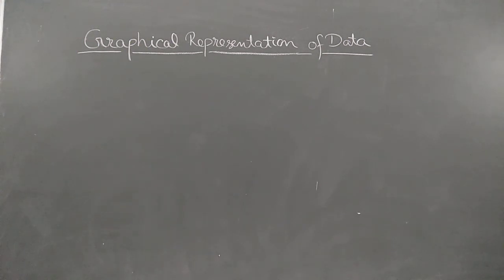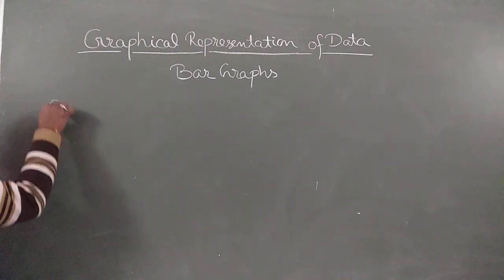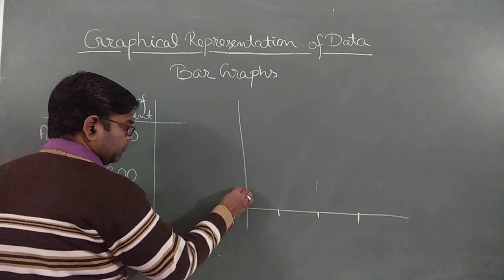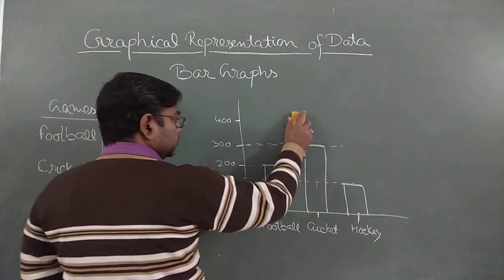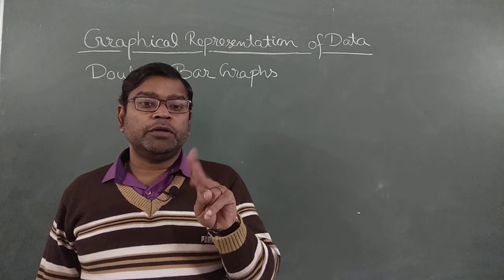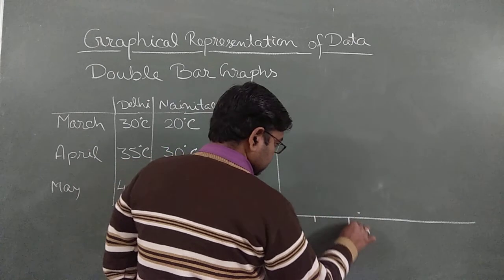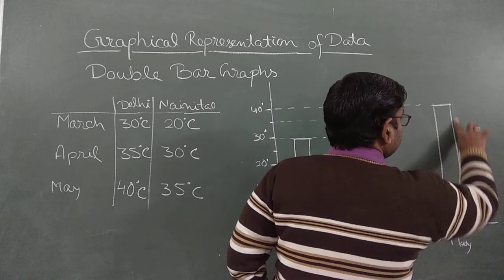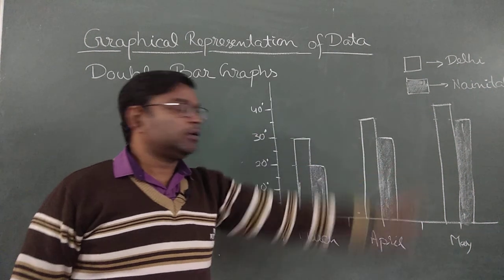Class - 8, Subject - Maths, Graphical Representation of Data (Part 1)